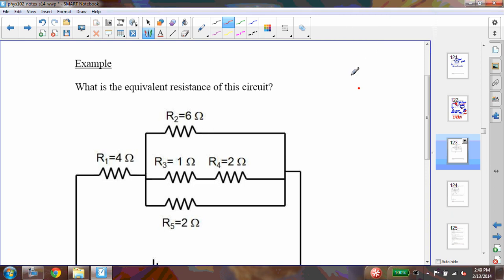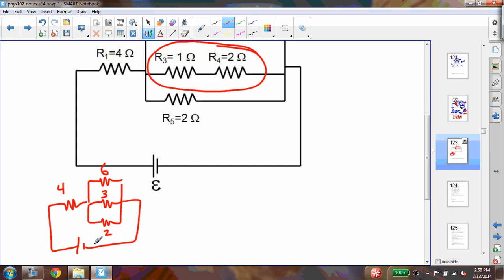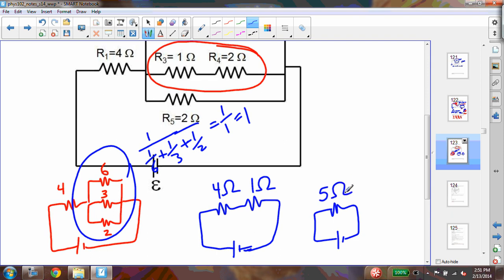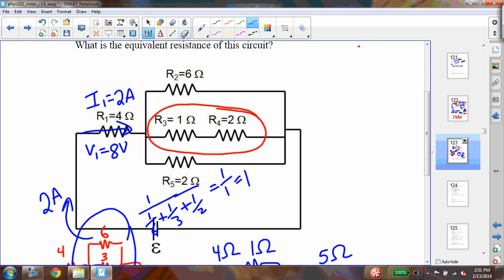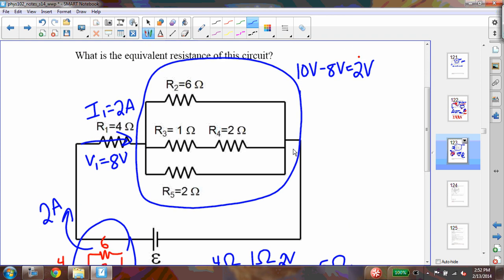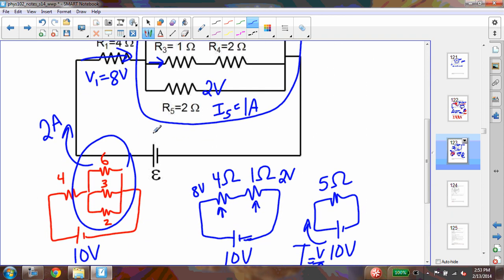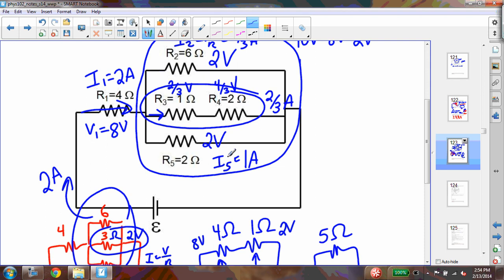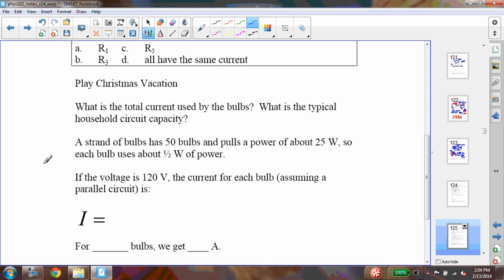phys102 screencasts ch04 034 combo